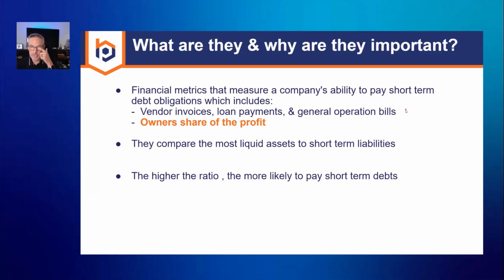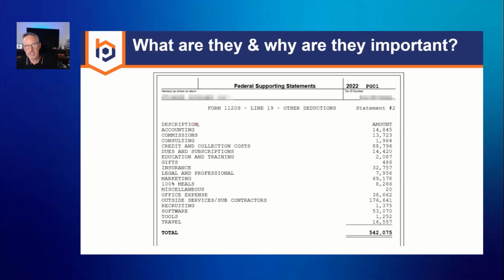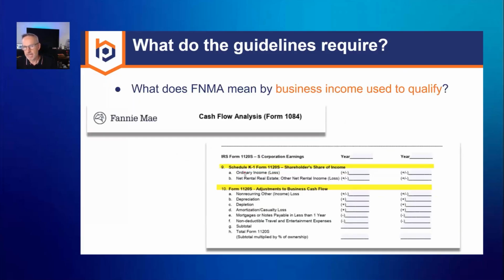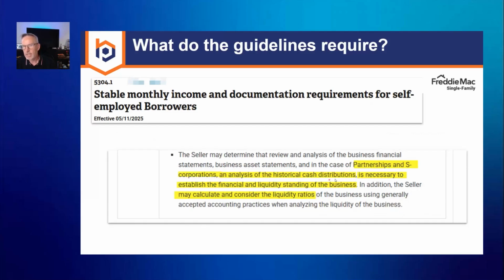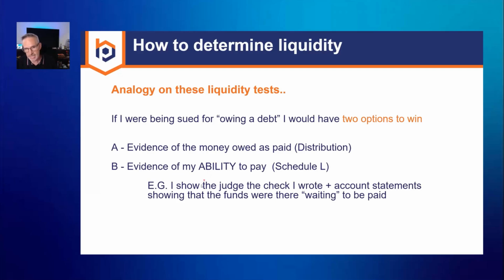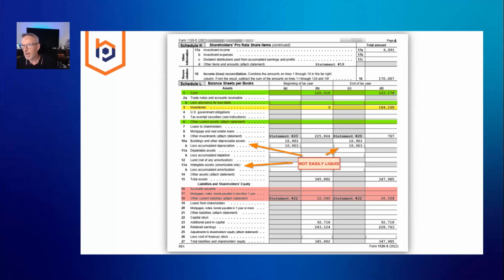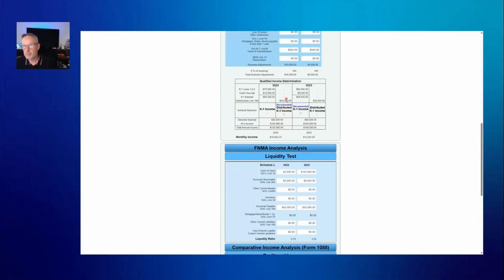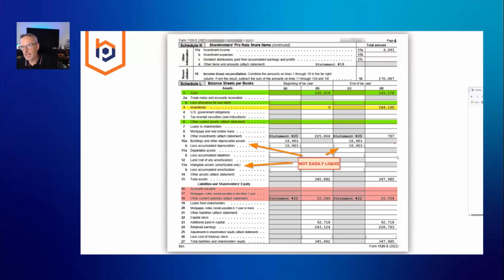Fannie Mae And Freddie Mac Liquidity Requirement Explained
In this webinar we go over how to meet the requirements of Fannie Mae B3-3.3-07 and Freddie Mac 5304.1 liquidity testing needed for 1065, 1120S, and 1120 income types.  Learn about distribution testing versus the schedule L test!